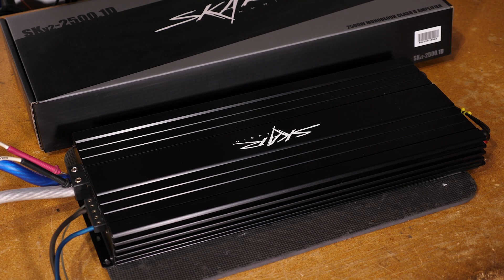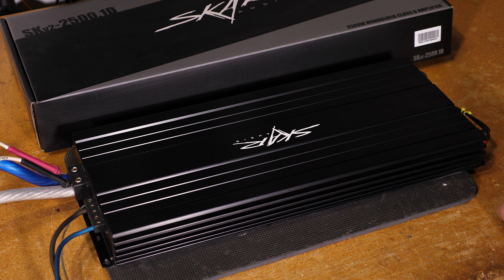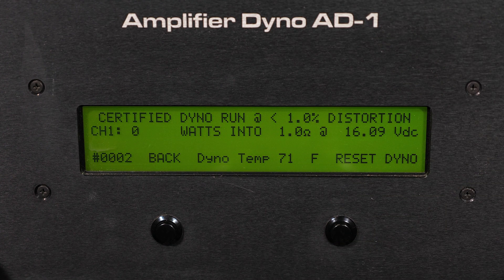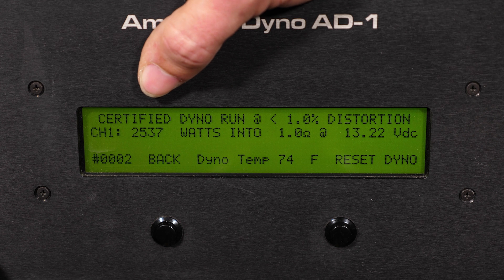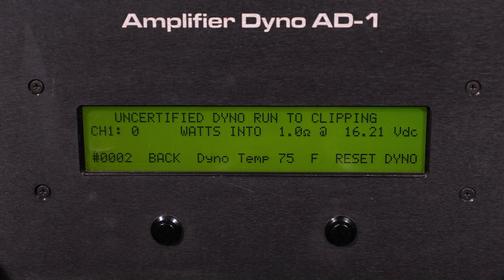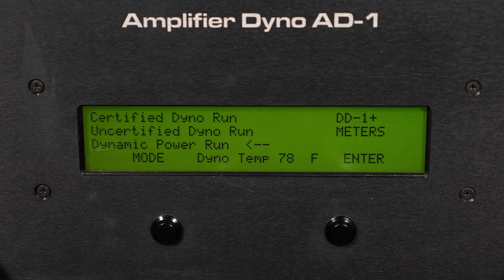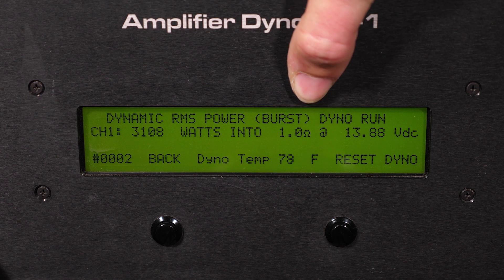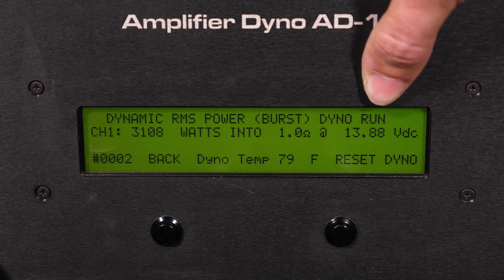Skar Audio SKv2-2500.1D Monoblock Amplifier Dyno Runs using SMD AD-1 Dyno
In this brief video we put the Skar Audio SKv2-2500.1D Class D Monoblock Amplifier through a series of tests on our SMD AD-1 Amplifier Dyno to measure the true output power.

The amplifier Dyno is a popular test used to measure the true output power of an amplifier, and in this video we put on display the results of all 3 tests, including Certified, Un-Certified, and Dynamic runs.

Certified Power at 1 Ohm: 2,537 Watts @ 13.22v
Un-Certified Power at 1 Ohm: 2,604 Watts @ 13.03v
Dynamic (Burst/Peak) Power at 1 Ohm: 3,108 Watts  @ 13.88v

**Certified Power - Measures the amplifiers RMS Power output up until distortion/clipping begins, and is the most accurate method used to obtain clean and true power output results.